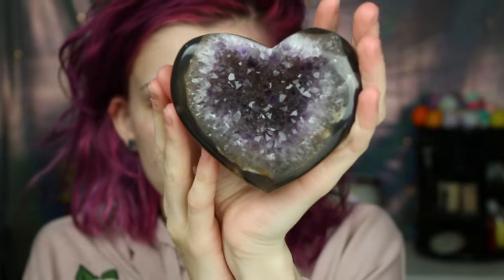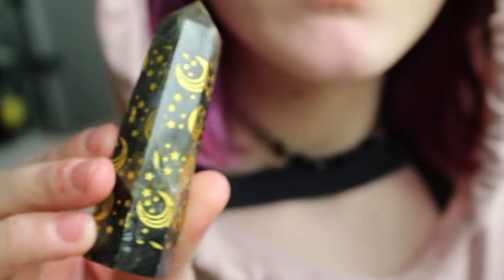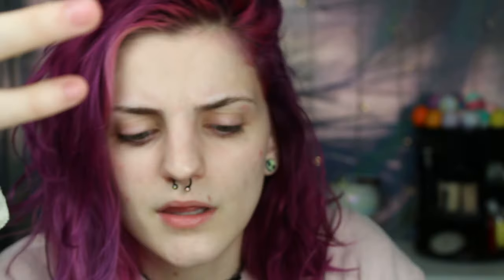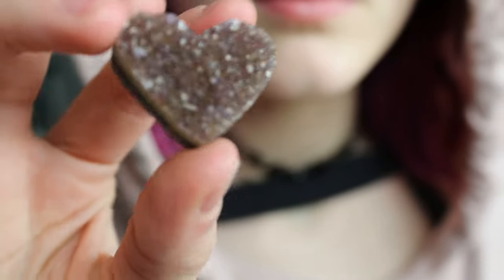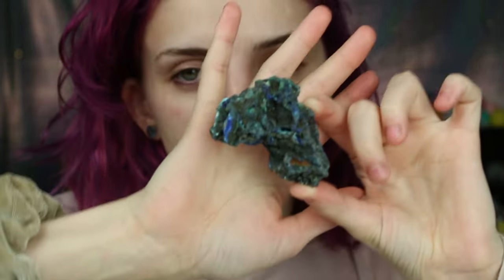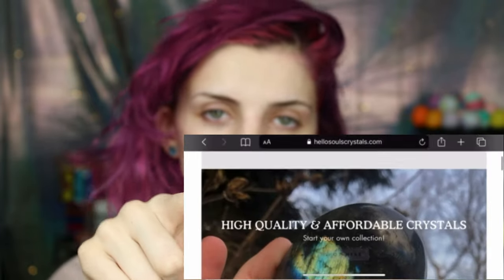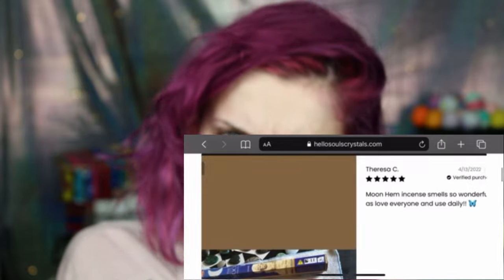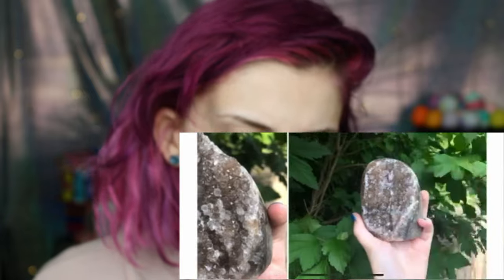the very beginning of my crystal journey (; | caya jadyn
hello, today's video is all about my new addiction to crystals! i also talk about my favorite crystal shop Hello Souls Crystals! They are an amazing small business run by Jade and Papa, and they are the kindest souls! I highly encourage you guys to check them out!
 i hope you enjoyed today's video, and i hope you have a wonderful day! (:

the music is not mine, it was most graciously provided by @ZenBuster , thank you for the copyright-free music!